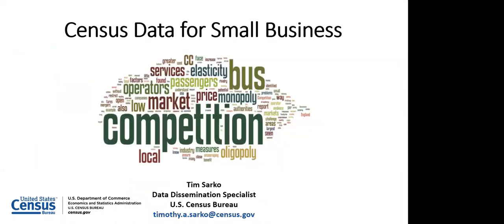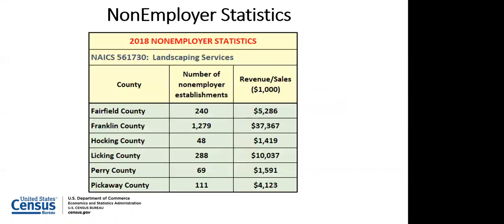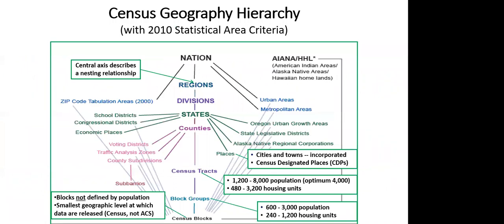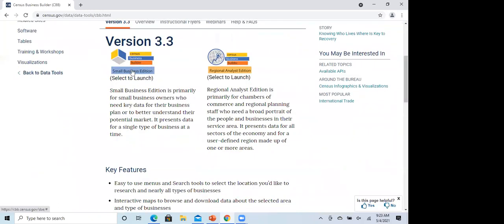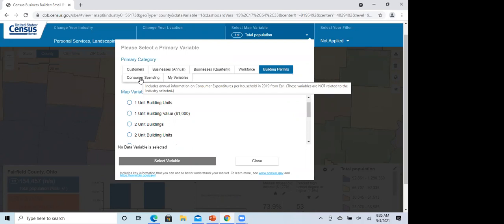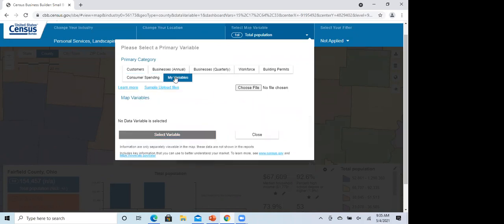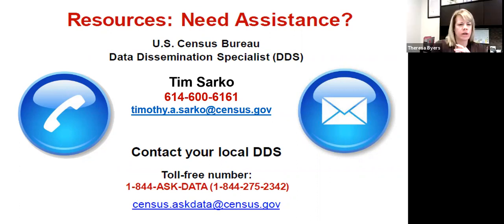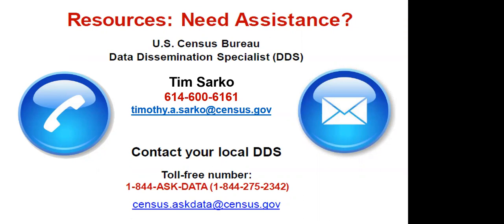PACC Presents - Census Date for Your Business!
Join in as Tim Sarko from the U.S. Census Bureau teaches us how to use the Census Business Builder to help grow your business!  This is an amazing tool available to everyone, so be sure to check it out!